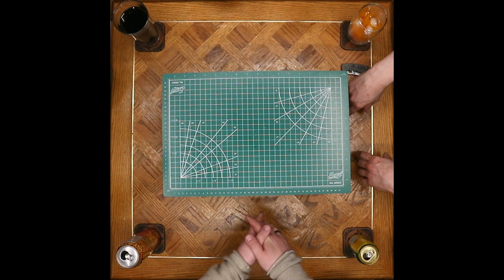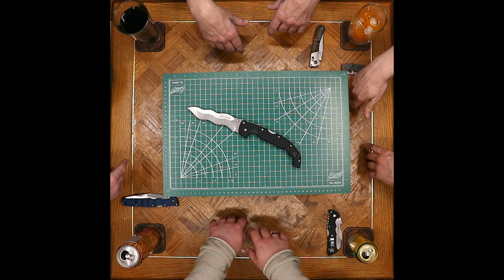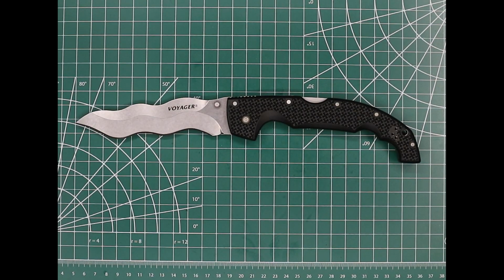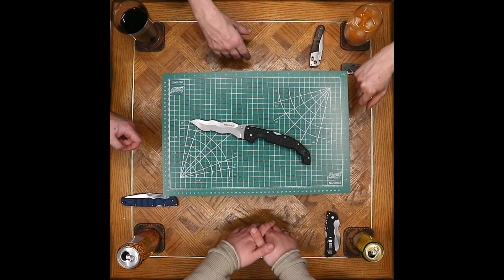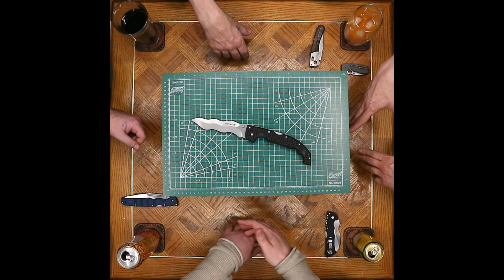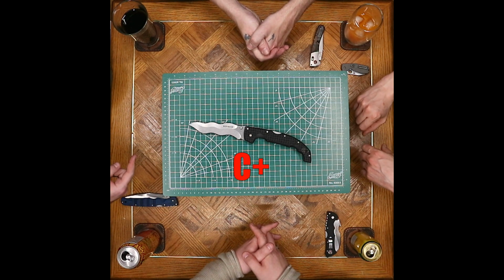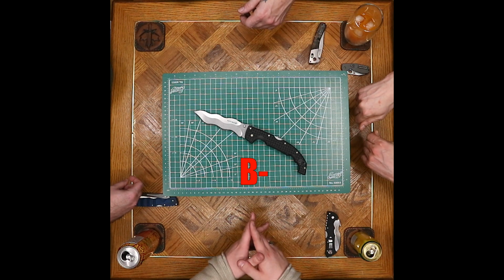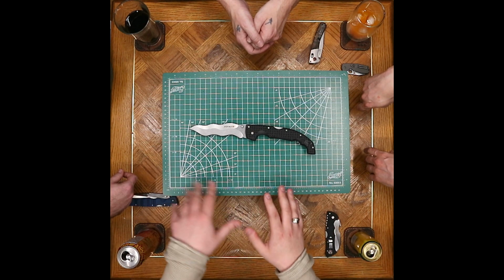Coldsteel Kris Voyager - The Pokey Factor; Episode 91.1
Once again Cold Steel as come out with something different. This time around they are bringing a traditional Kris style blade with the modern styling of their Voyager series handle. See what we think of this combo.

Thanks to the Cutting Edge Cutlery Co for donating the knife for us to review.

@ThePokeyFactor consists of;
Nigel - @NigeltheSmith
Dennis - @DennisPhypers
Paul - @Exile.ca
Joseph - @The_Iron_Joe